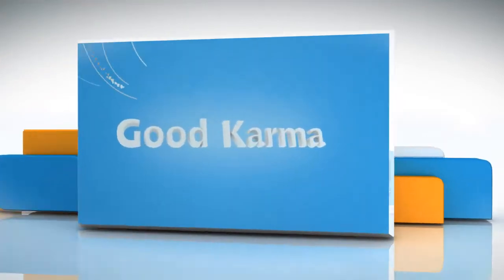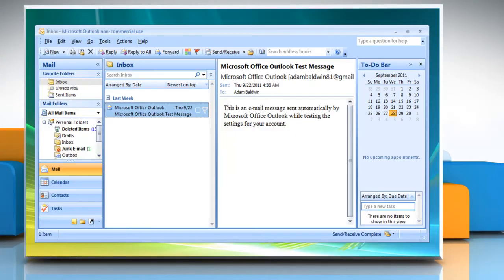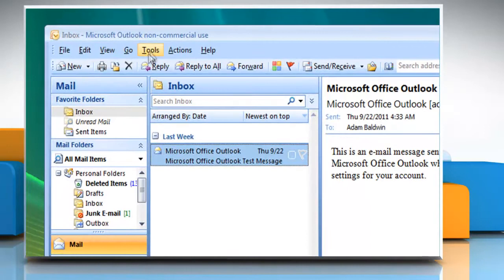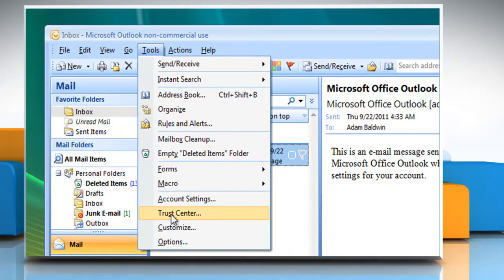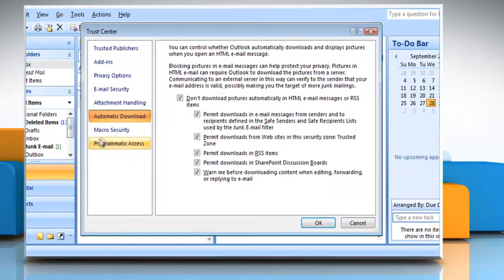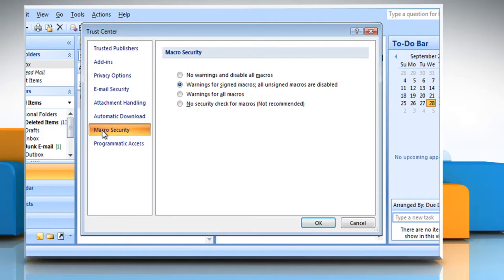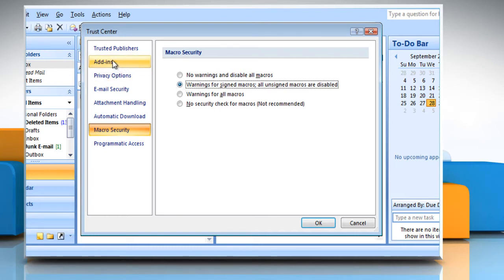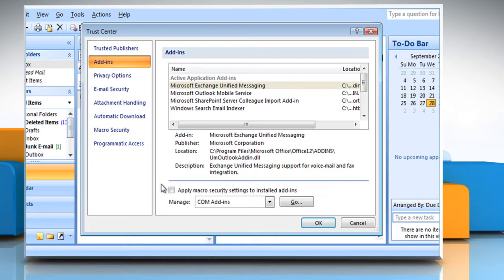Microsoft® Outlook 2007: How to view or change add-in security settings on Windows® Vista?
Do you want the steps to view or change the add-in security settings in Microsoft® Outlook 2007 on a Windows® Vista-based PC? Just call iYogi at 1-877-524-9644 and our team of technicians can provide you with steps for the same.